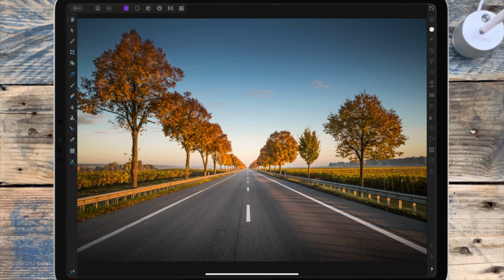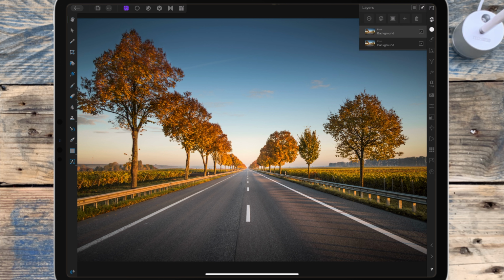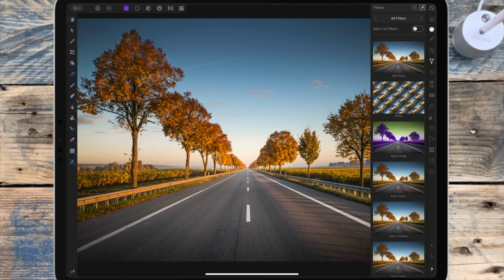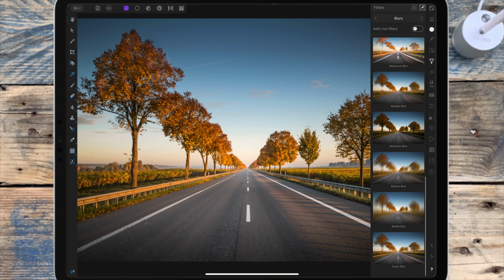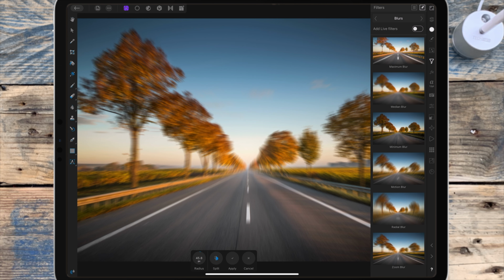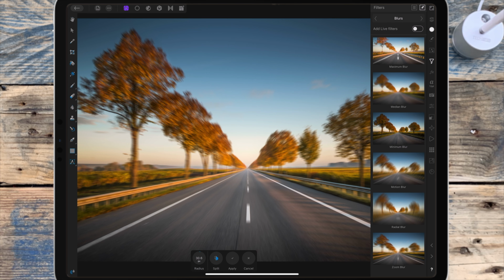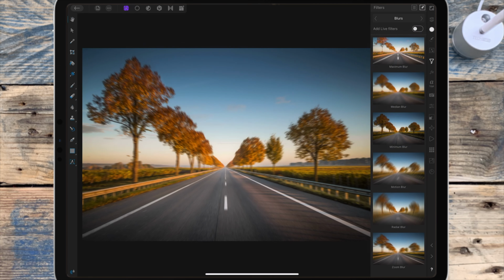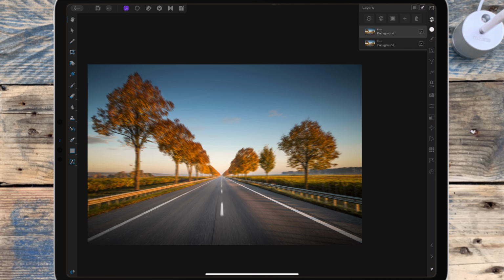High Speed Motion Blur Effect - Affinity Photo iPad Tutorial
step by step instructions/ script:

In this video I'll be showing you how to create a high speed motion blur effect.
I'll be using this picture for the example and I'll leave the link for it in the description. I first need to duplicate it so I'm holding my finger on the screen for a second and letting go so the options come up and I'm clicking ‘duplicate’. I'm going to the ‘layers studio’ just to make sure it did duplicate. Then I need to add a ‘zoom blur’ so I'm going to the ‘filters studio’ . I'm going to ‘blurs’ and I'm scrolling down to ‘zoom blur’. You need to know what direction it looks like the picture is moving in, so with this picture it's a straight road where you will be moving forward so I'm going to tap in at the end of the road. And im lowering the radius to around 24 pixels.
So if you're moving fast the things closest to you on the sides will be moving a lot faster than the things off in the distance. So I'm removing the effect from the centre because I want the effect strongest on the sides.
So I'm clicking on the ‘+’ and I'm adding a mask layer. Then i'm using the ‘paintbrush tool’ with the colour on black. I have the hardness set to 0% to get more feathered edges, and a low flow and opacity. And I'm just painting over the end of the road and trees to remove it.